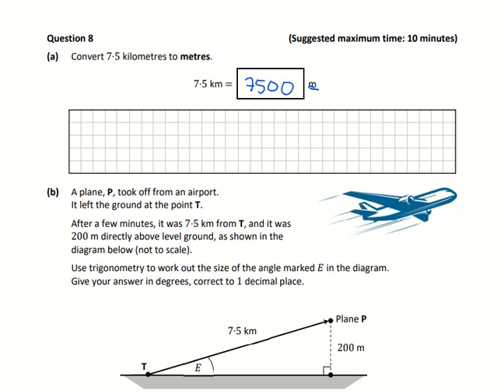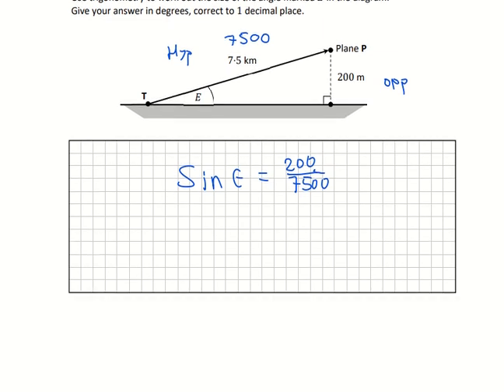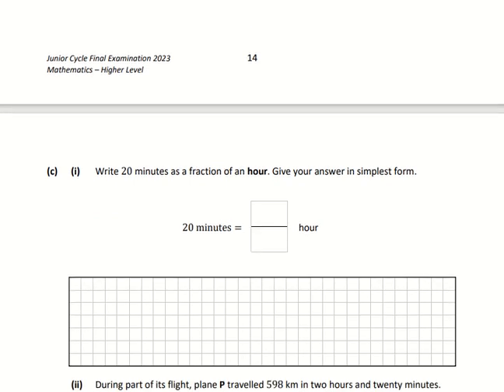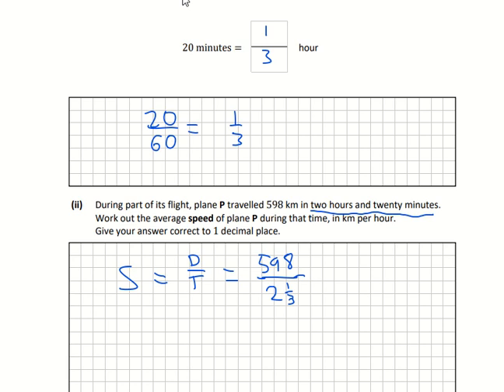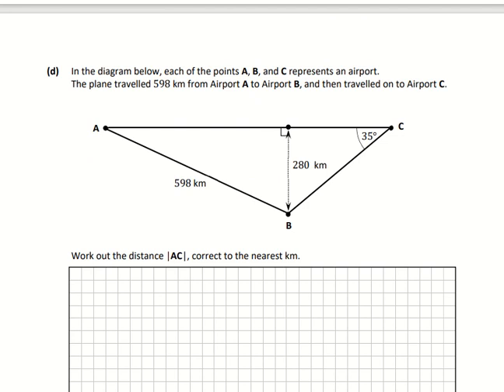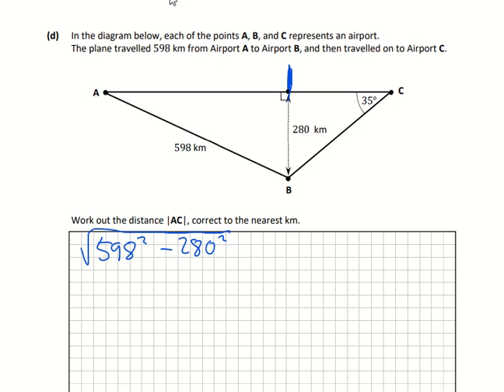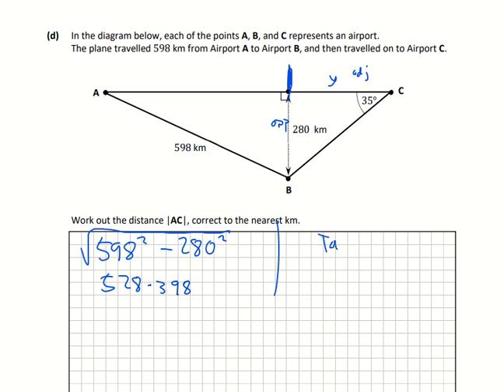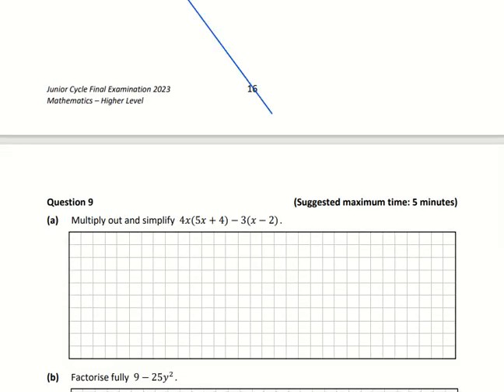Junior Cert Maths 2023 Higher Level Q8